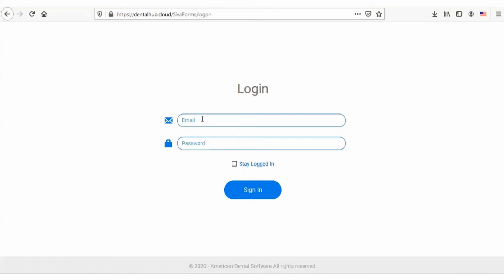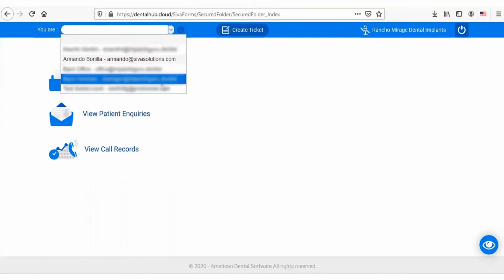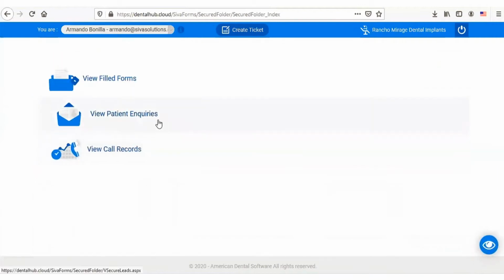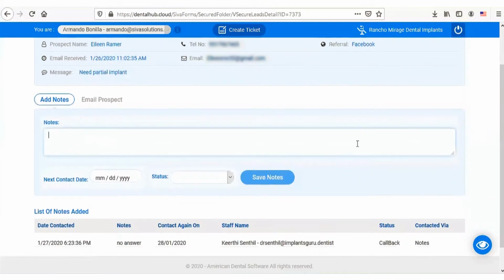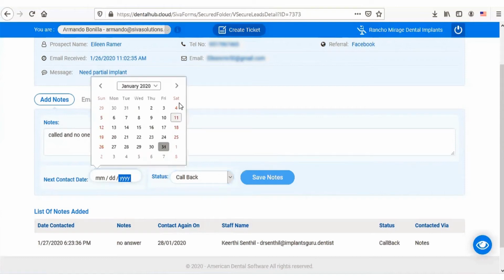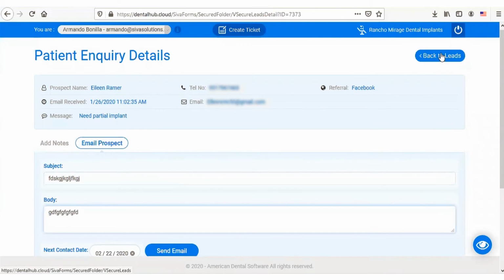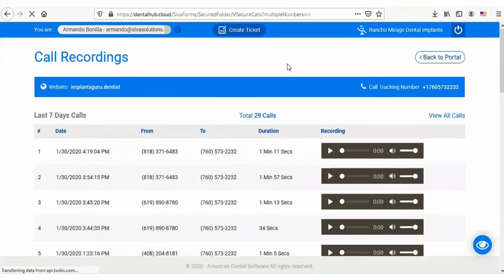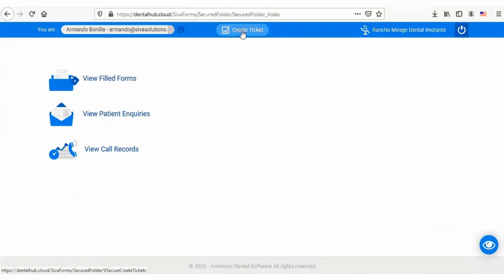An Introduction to Dental Hub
Dental Hub is the perfect tool for your dental practice. With a centralized dashboard, this system enables multi-unit managers to efficiently streamline their daily operations. It is everything you need to organize and track your patients' enquiries, calls, and dental forms in just a single dashboard.

Time Stamp:

[0:07] - Welcome
[0:45] - Features of Dental Hub
[1:25] - Dental Hub Login
[1:35] - Options in Dental Hub
[1:52] - Create Ticket
[2:12] - Staff Member Selection
[2:53] - View Patients Online Filled Forms
[3:23] - Smart Search Option
[3:52] - View Patient Enquiries
[4:54] - Add Notes Option
[5:57] - Save Notes
[7:32] - Email Prospect
[8:37] - View Call Recordings
[10:43] - Dental Hub A Secure Portal by Siva Solutions Inc